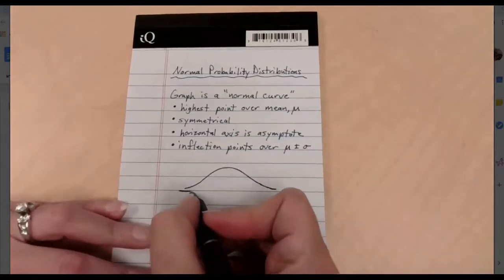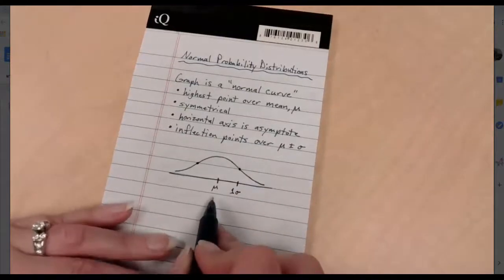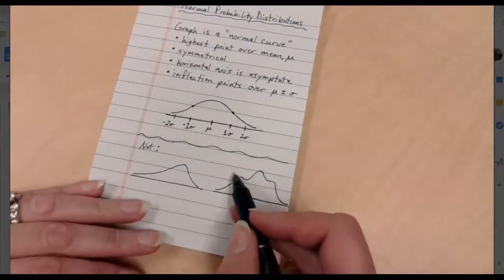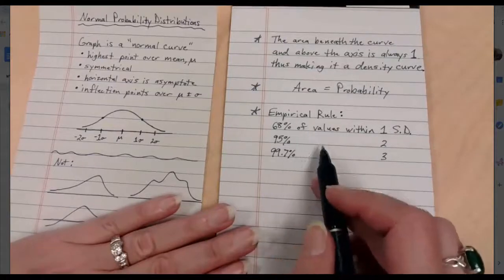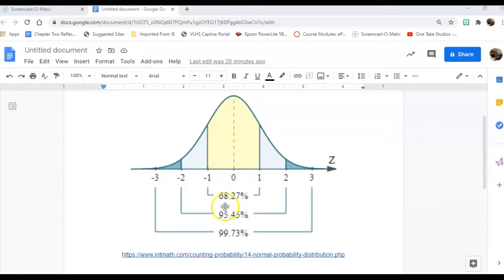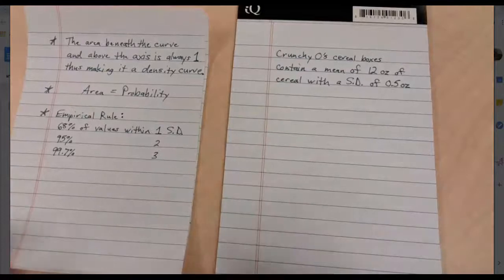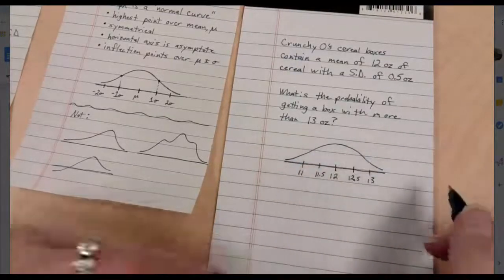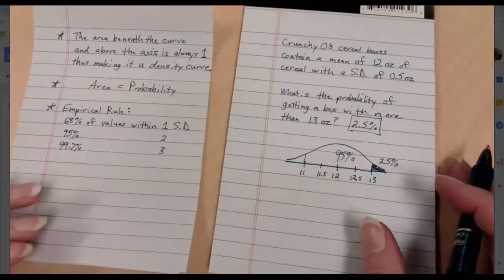Normal Probability Distributions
Characteristics of the normal curve and an introduction to the Empirical Rule